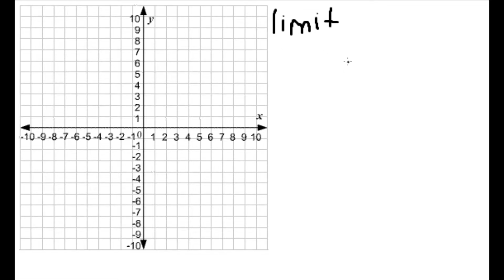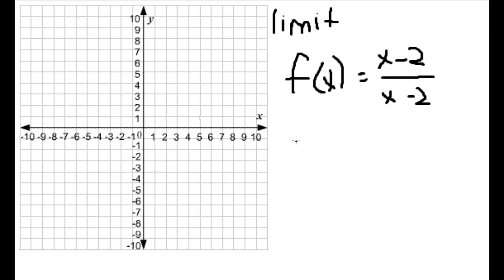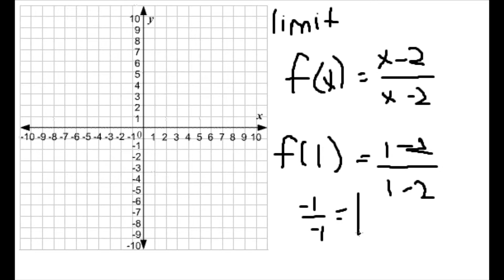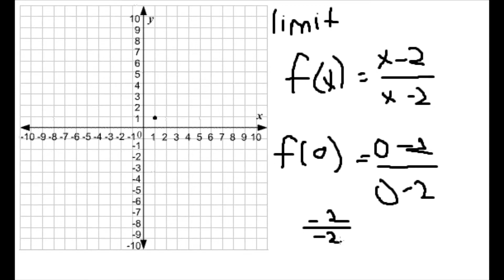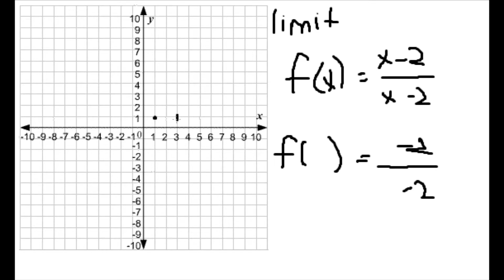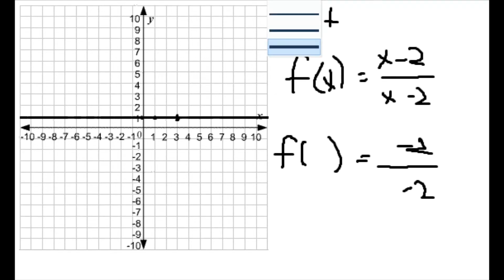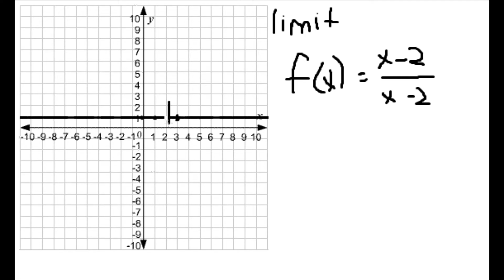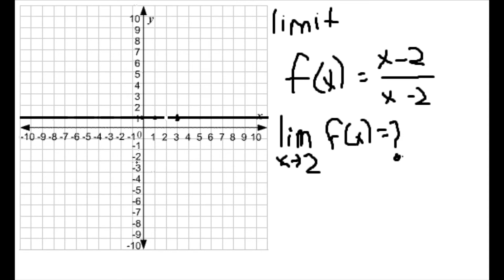Limits Basics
Limits Basics For Calculus AB